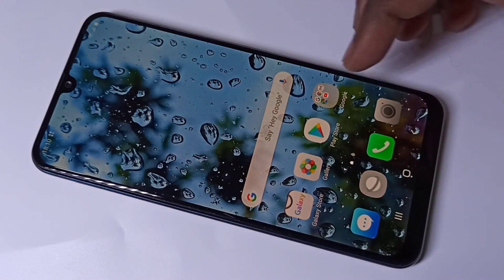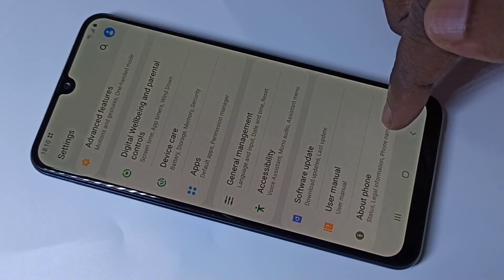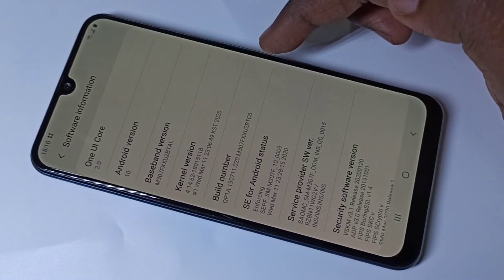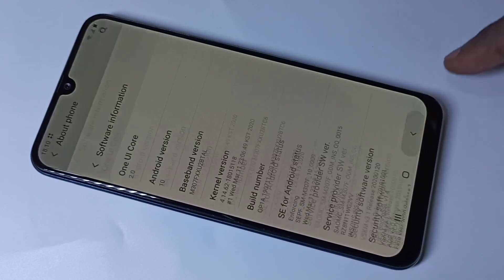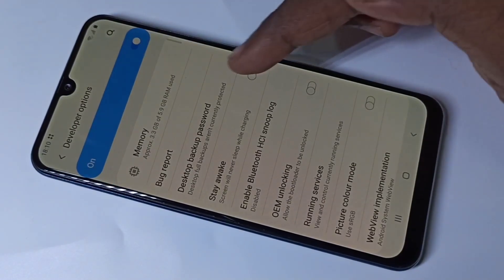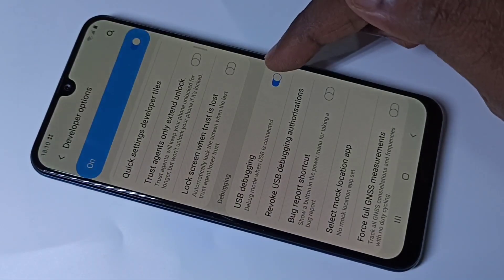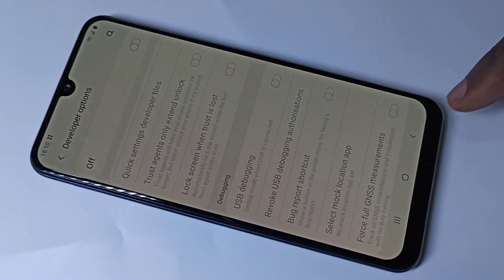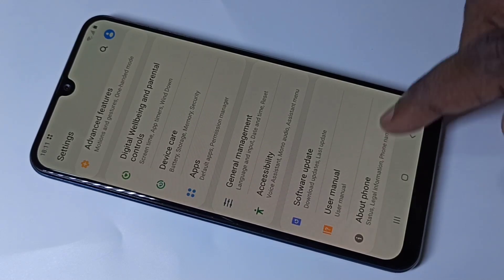How to Enable Developer Options in Samsung Galaxy A70s A70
How to Enable Developer Options in Samsung Galaxy A70s A70 Enable USB Debugging Mode